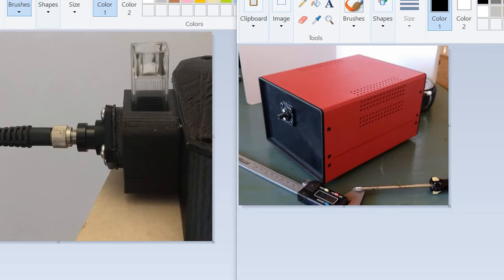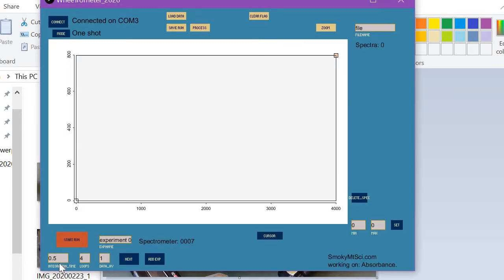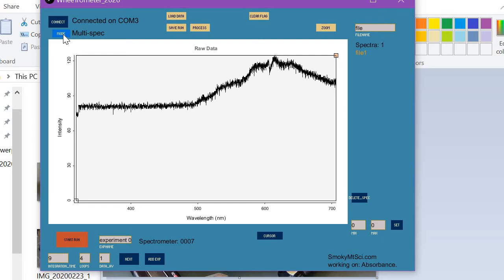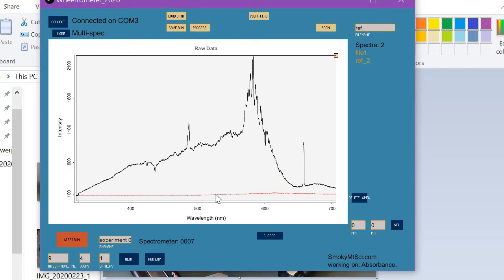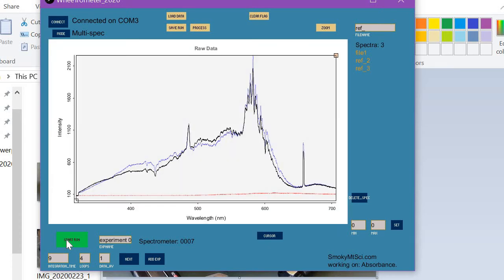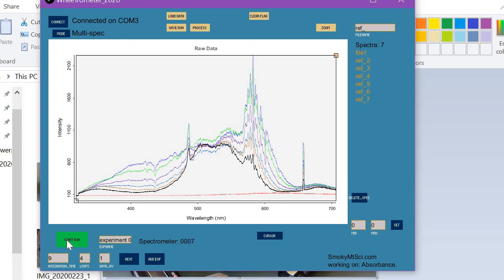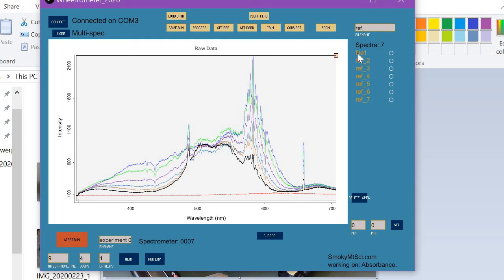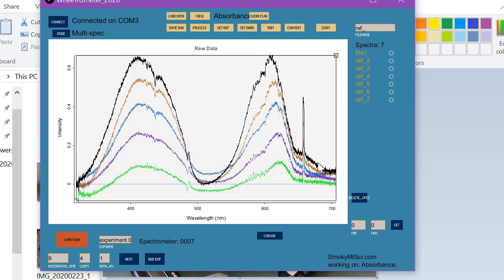Wheetrometer software and light source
In this video, we demo some software and a deuterium / tungsten-halogen lamp for collecting  UV-is absorbance spectra